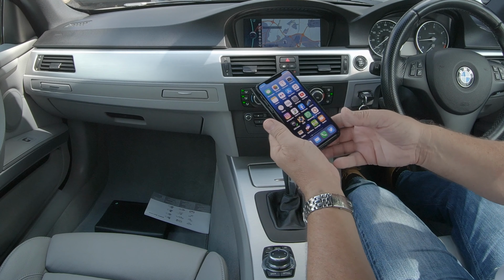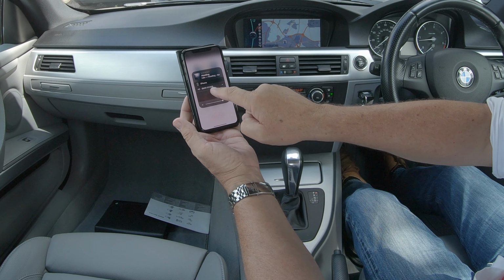How to play music from a mobile through bluetooth audio system in a 2010 BMW 3 Series